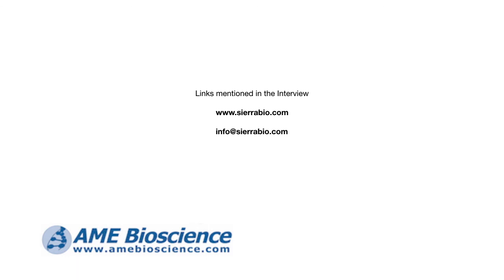Interview with Bruce Erickson and Marshall Henry at Sierra Biosystems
In this video interview with AME Bioscience, Bruce Erickson and Marshall Henry from Sierra Biosystems describe the SHASTA high through put oligonucleotide synthesizer. The system provides cost and flexibility benefits  for the production of DNA, RNA, modified and labelled oligonucloetides.